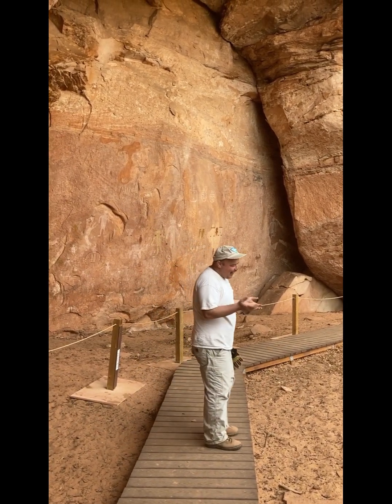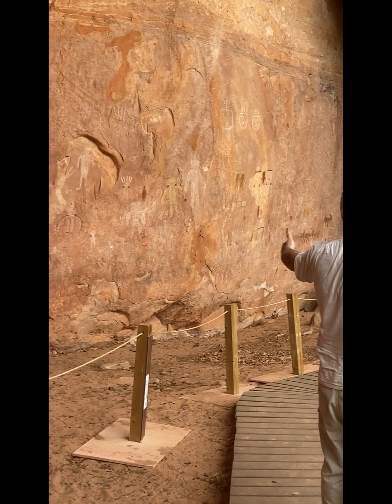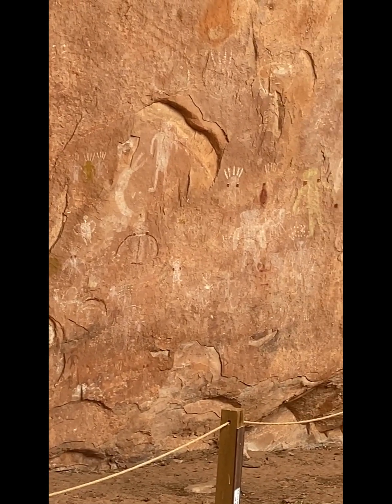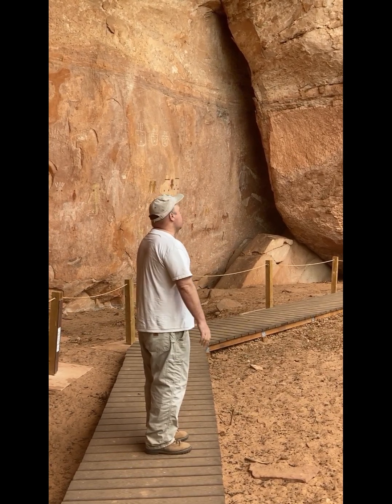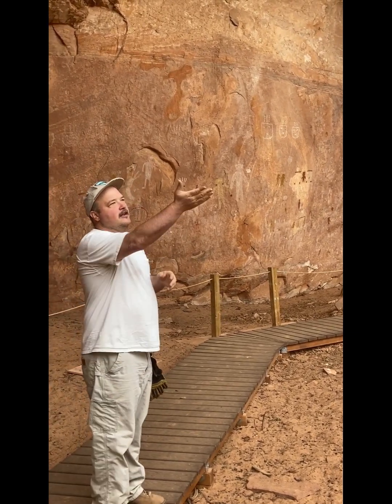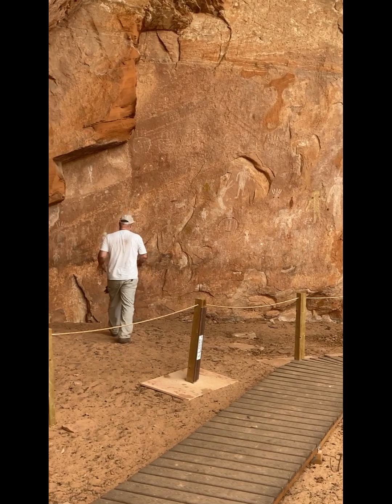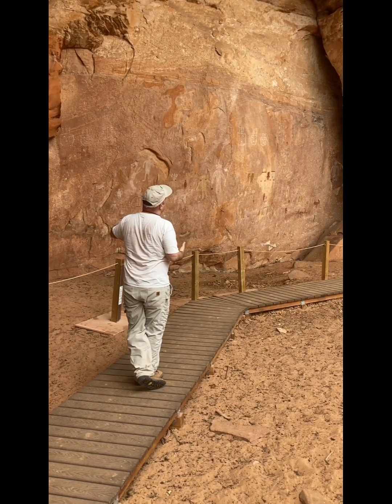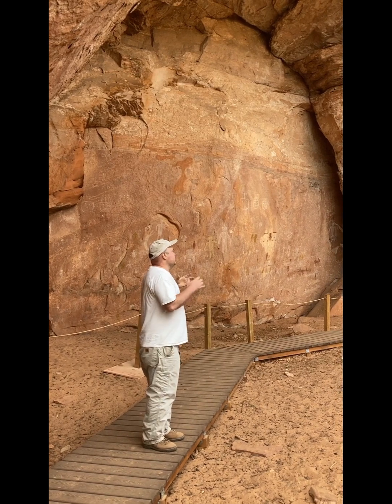Archaeologist For the Day in Southern Utah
Let’s Go visit a Native American site with a real archeologist!  Enjoy the history of these beautiful pictographs in this sacred place.